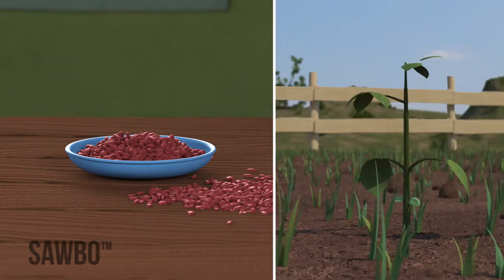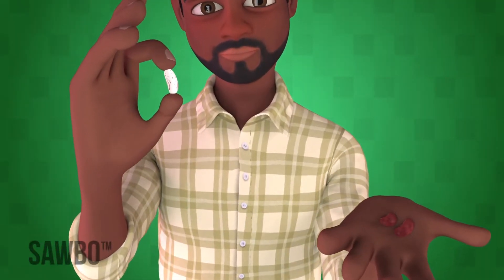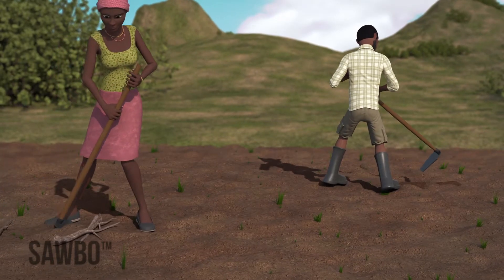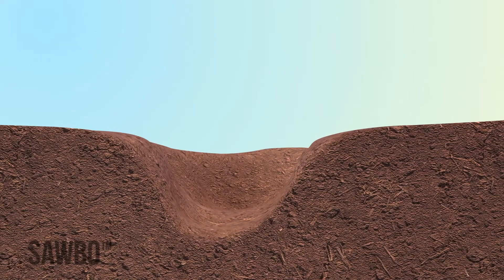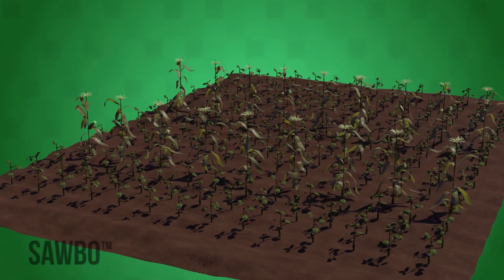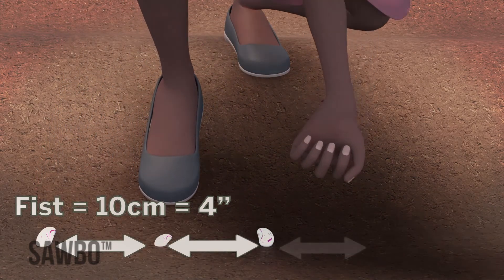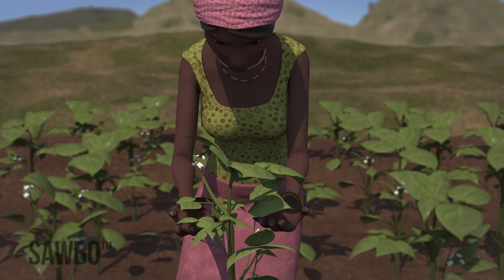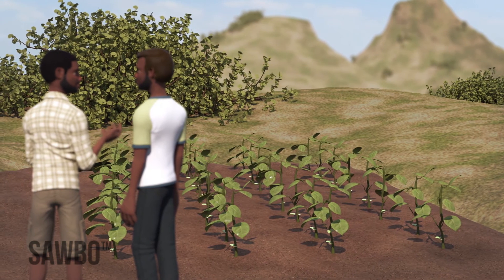Improved Bean Production in English (accent from USA)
Common beans are an important source of food and income for farmers and families. By improving your bean planting and cultivation practices you can have more beans to eat and sell. This animation shows you steps you can take to improve your bean production.